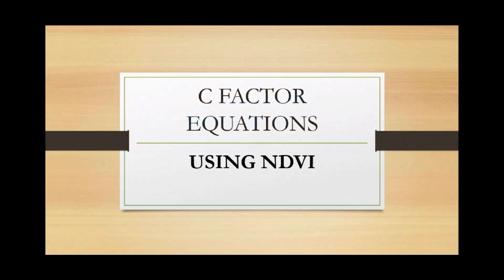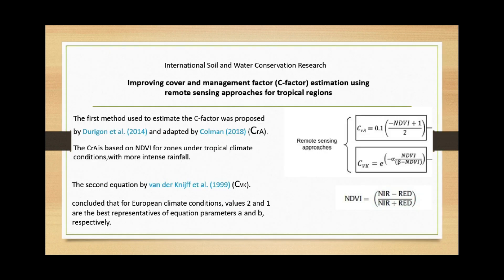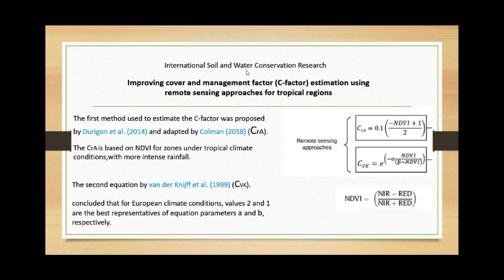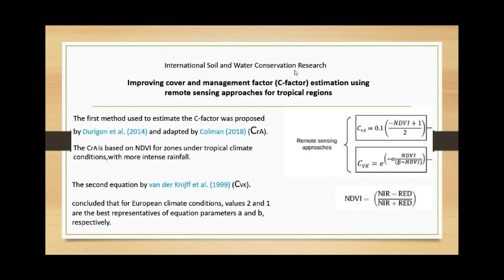How to Calculate vegetation factor (C) using NDVI in ArcGis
In this video i present c factor equation using NDVI and their application in ArcGis. this video is belong to a serie of video in order to estimate the soil erosion/ soil loss in the watershed

Other links:
How to calculate LS FACTOR for USLE/RUSLE in ArcMap

R FACTOR: How to calculate the Rainfall Erosivity Factor R (USLE/RUSLE)

K FACTOR: Calculate Soil erodibility Factor for USLE/RUSLE